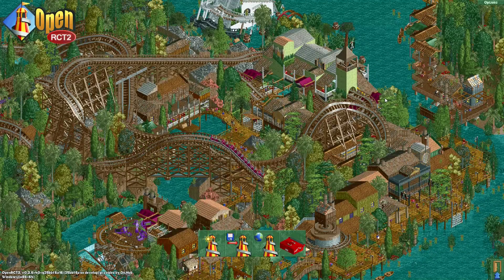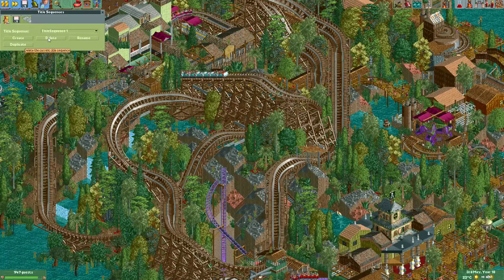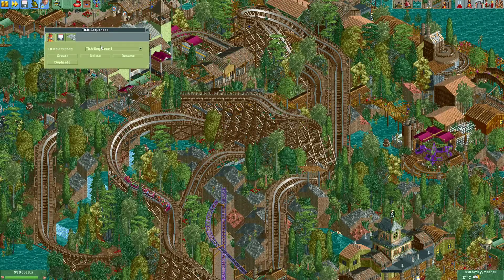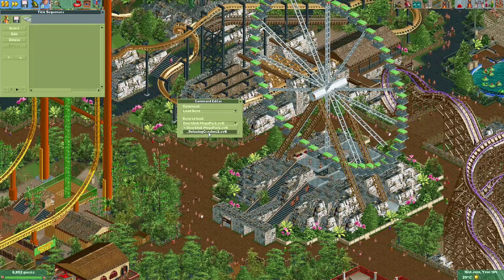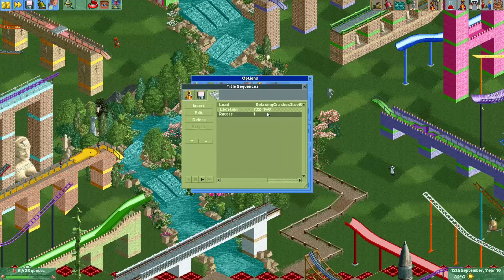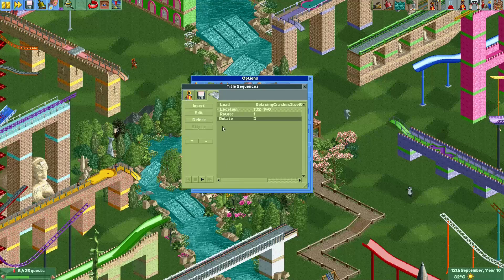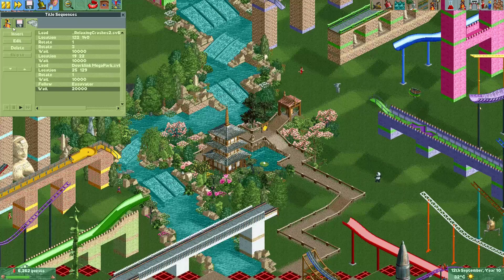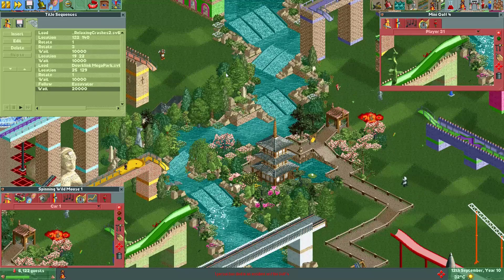Git Gud at OpenRCT2 #76: Making Your Own Title Sequence!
EDIT: The title sequence editor has been taken out of the game, and is now available as an optional plugin, which can be found

Hey all in this video I show you how to make your own Title Sequence in OpenRCT2! This is perfect if you are tired of seeing the same opening sequence every time you load the game!